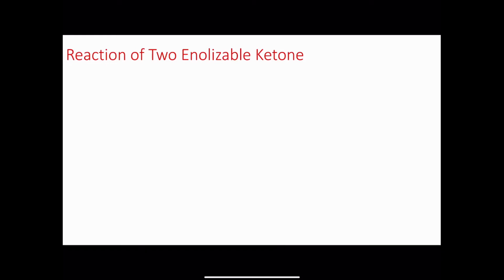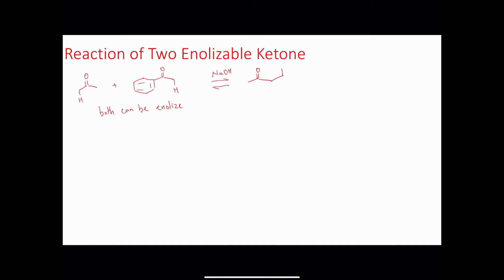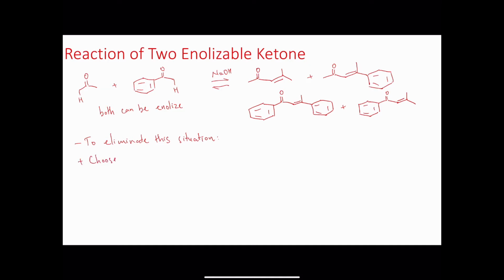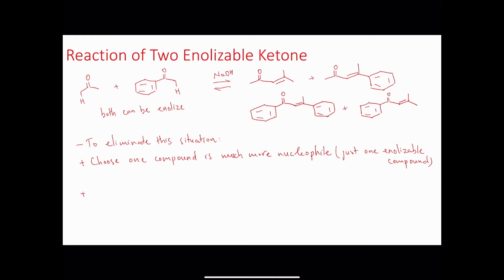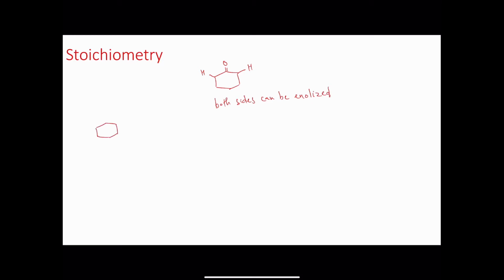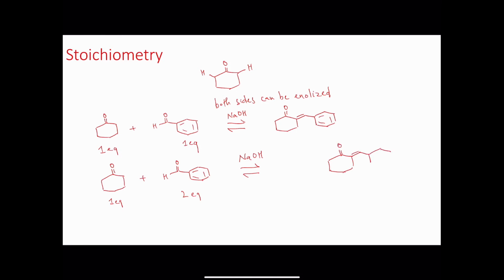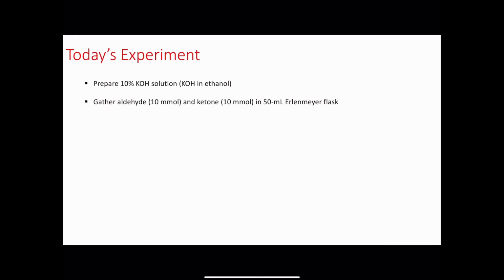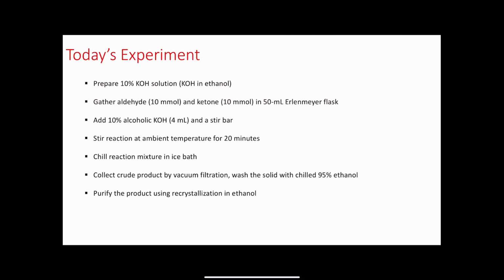Aldol Condensation Part 2